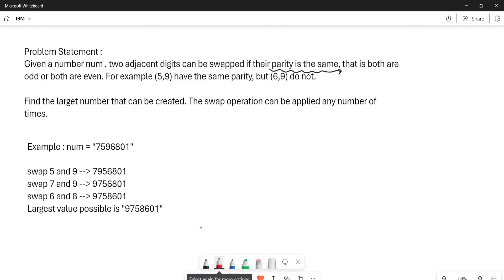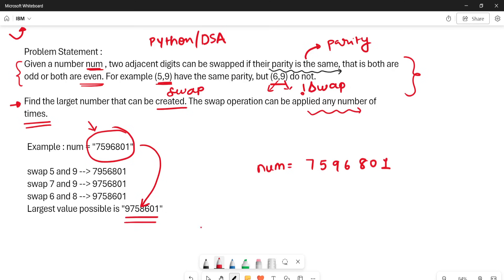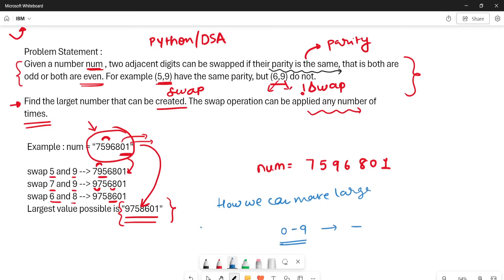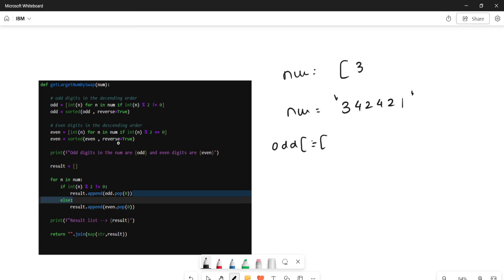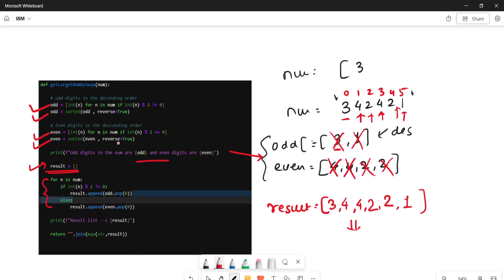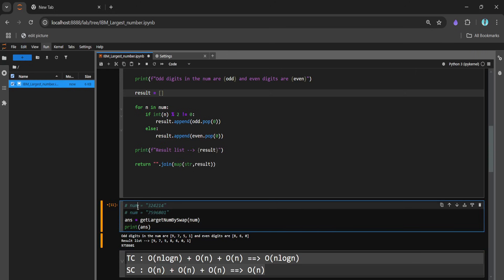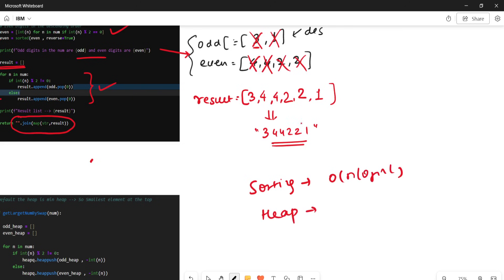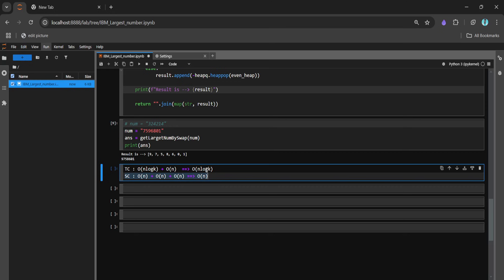IBM python interview questions and answers | dsa for data engineer | dsa for data science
Problem Statement :
Given a number num , two adjacent digits can be swapped if their parity is the same, that is both are odd or both are even. For example (5,9) have the same parity, but (6,9) do not.

Find the larget number that can be created. The swap operation can be applied any number of times.

ibm python interview questions and answers
ibm  dsa interview questions and answers
python interview questions and answers
dsa for data engineer
dsa for data science
dsa for data analyst